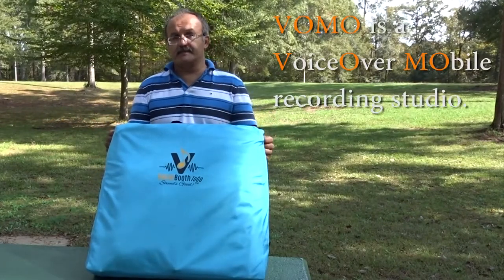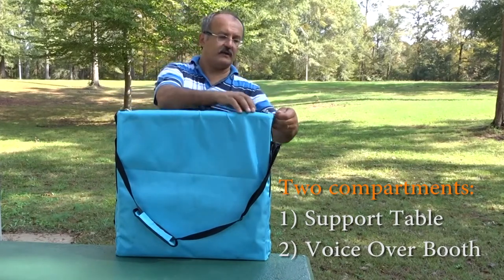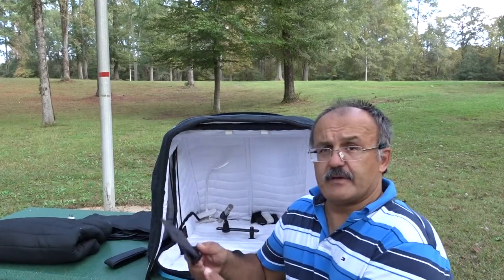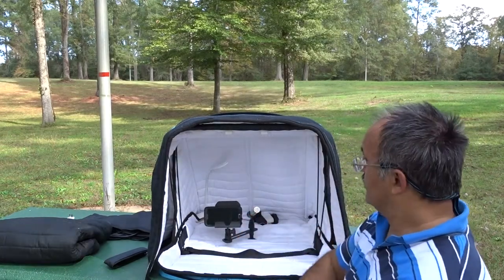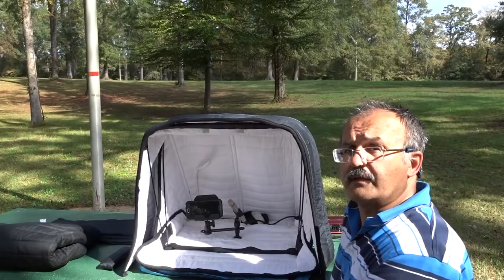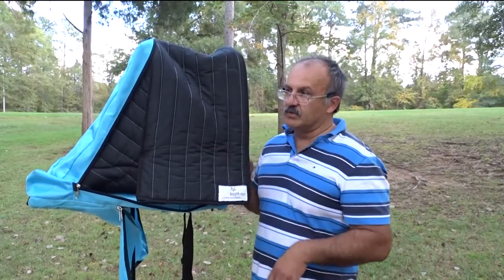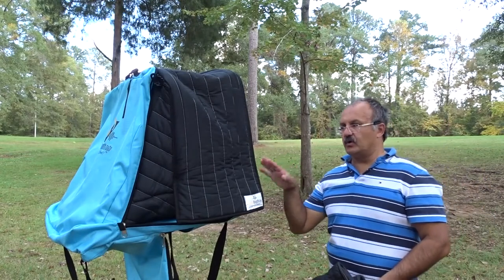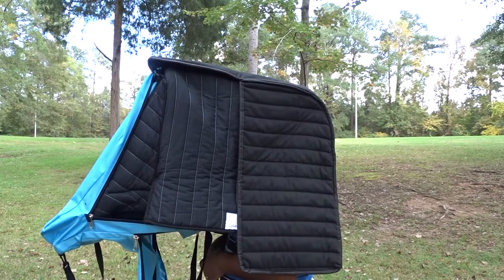Portable Voice Over MObile recording studio - VOMO complete instructions (2017 Version)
This is a complete version of instructions on how to use the Portable Voice Over Mobile recording studio,  VOMO, and some tips and tricks.  Scroll down to see list of Contents.

List of contents:

Part 1 – Overview.  0:50
Part 2 – Accessories.  5:02
Part 3 – Table top set up.  12:50
Part 4 – Using Micro Mic Stand. 14:26
Part 5 – Correct Base Strap Position.  16:47
Part 6 – LED light.  19:35
Part 7 – MiniBoom  22:01
Part 8 – ScriptHolder  26:21
Part 9 – Pop Filter.  27:40
Part 10 – How to run the cables into the portable vocal booth   29:55
Part 11 – Surround Sound Hood ( SSH)  30:42
Part 12 – Setting up VOMO on a Microphone stand  34:25
Part 13 – Attaching SSH when the Booth is mounted ion a Microphone stand.  37:08

                        VOMO Tips and Tricks:
Why VOMO works.  39:56
How to Control Room Tone with VOMO  41:35
Secret Hack 44:48

I will also upload shorter versions, so it will be easier to find the specific topic.
The product, VOMO, is already being sold online , but for whatever reason my video producer was not able to finish the Instructional Video. So i made this version from a truck stop in Alabama .
I apologize for the delays and video quality, but i hope it delivers the information to successfully use the booth at its full capacity.
Any questions or comments, or suggestions to improve the product ( or the instructions )  - please let me know.

Do MORE with VOMO!
Primarily designed for Voice Over actors, as portable recording studio, VOMO is a perfect solution for any vocalist who needs to record on the go or at home without spending a fortune on a walk in Sound booth.  VOMO works great for voice over professionals and the new to the business of voice over.  For professionals it provides a reliable and consistent acoustic environment wherever they go.  It opens a new possibility to travel and still be available to do quick recordings for an important client. For new-comers to the business it takes away the headache of building your own studio and worrying about good sound. VOMO is extremely efficient and very cost effective
VOMO provides mobility to voice actors and vocalists, so they do not have to be tied up to a studio in fear of losing an important client.

Creators of Producers Choice Acoustic Blankets, VOMO portable vocal booth, and many more acoustic treatments to optimize sound absorption.  Studios, Vocal professionals, Voiceover artists, Audio Engineers, and Home studios use our products everyday to control their sound environment.